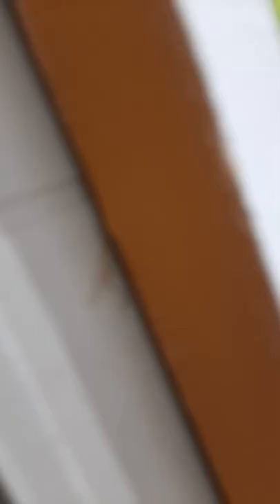part 1 of painting on wood